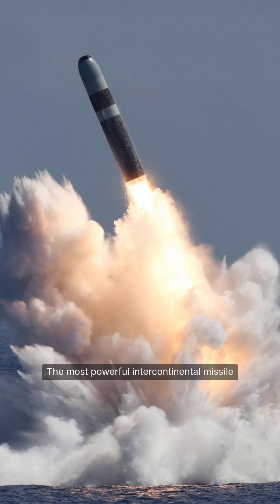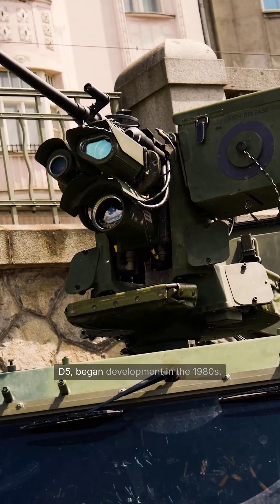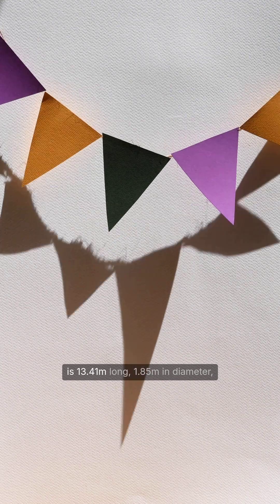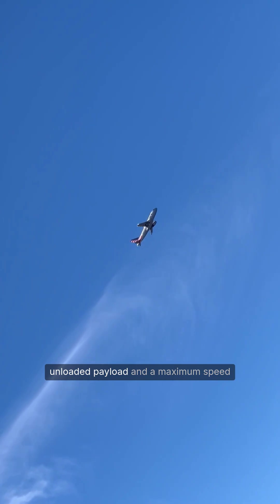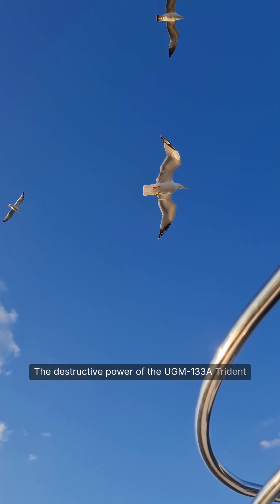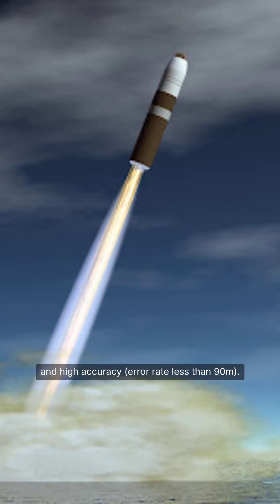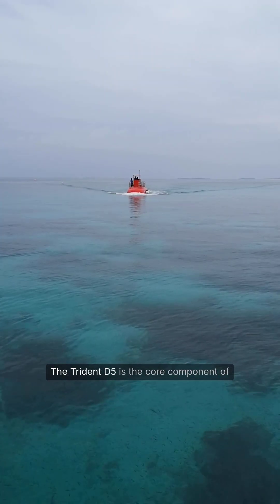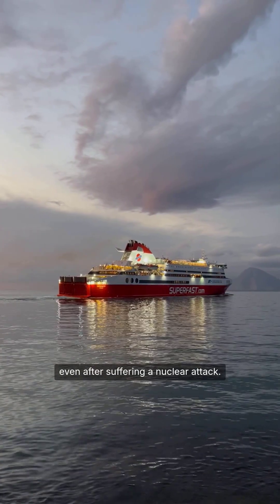America's most powerful intercontinental missile is the UGM-133A Trident II.